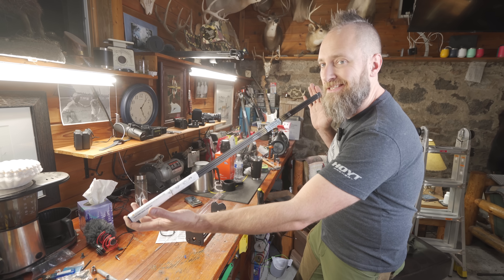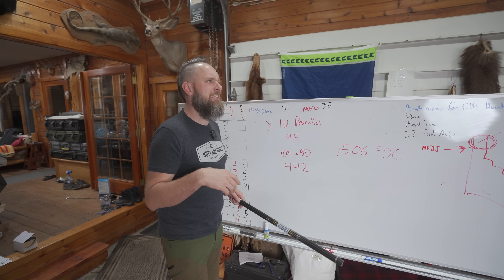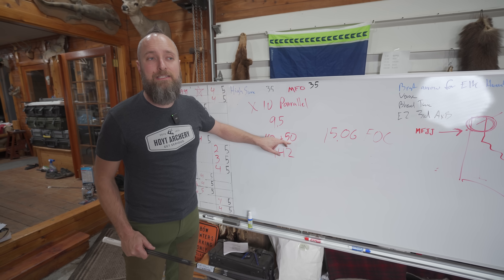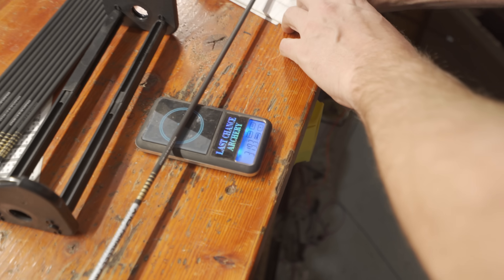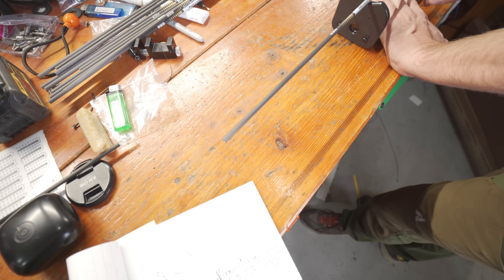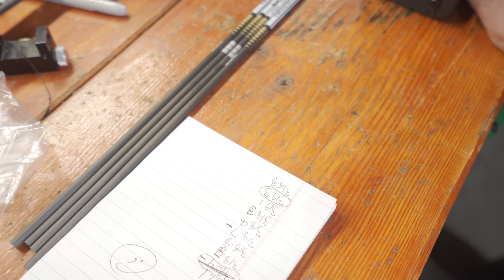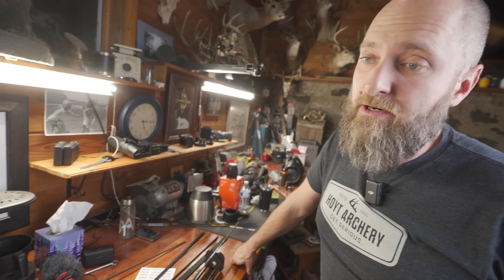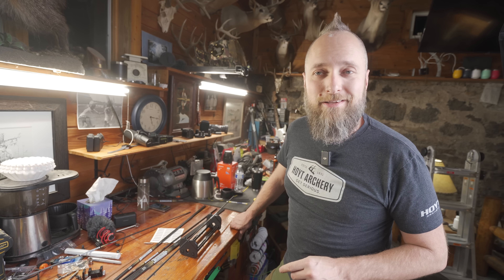Easton X-10 Parallel Pro Review With MFJJ!!!!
Breakdown of Easton's new flagship hunting arrow the Easton X-10 Parallel Pro.